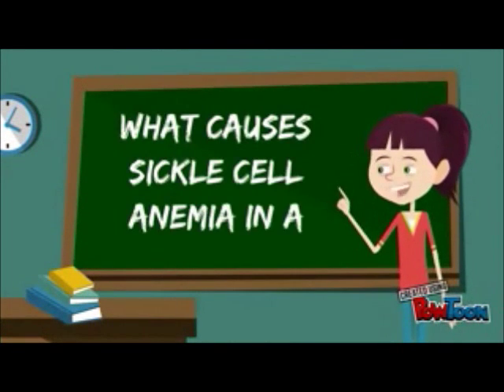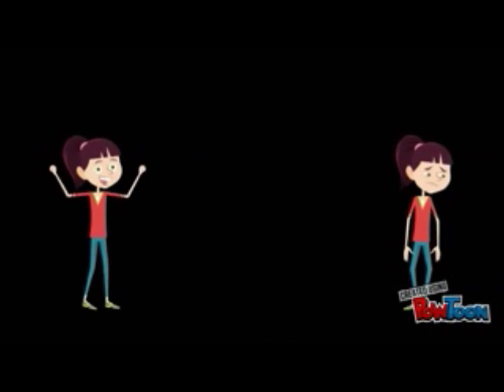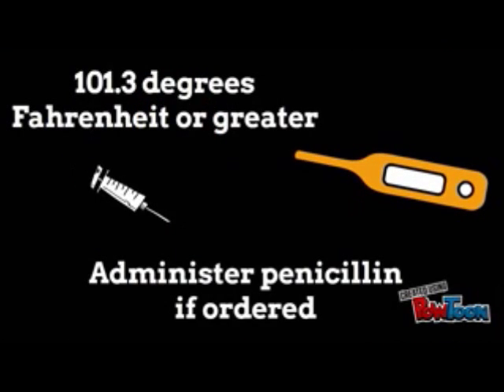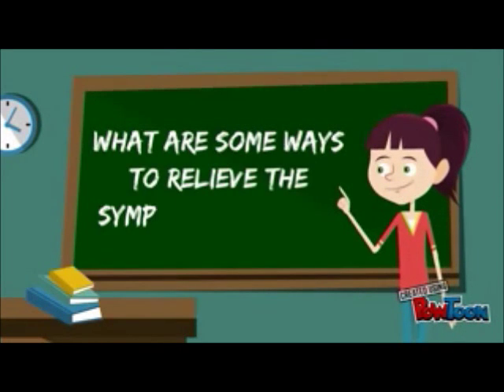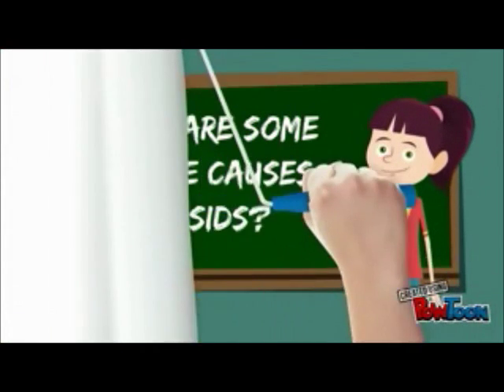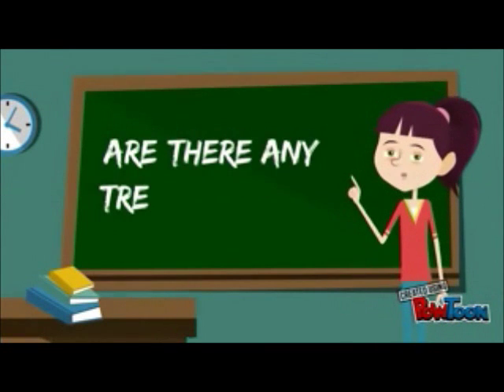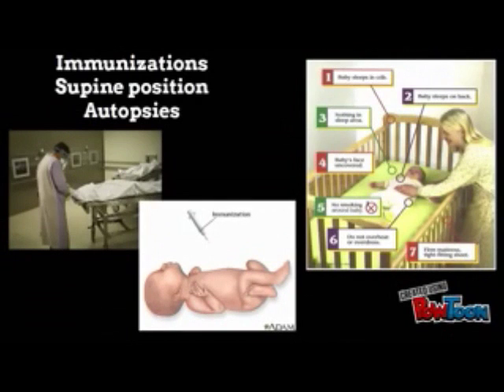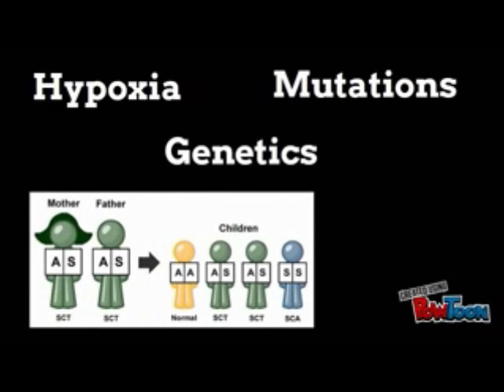Julie Rios Sickle Cell Anemia and SIDS Presentation